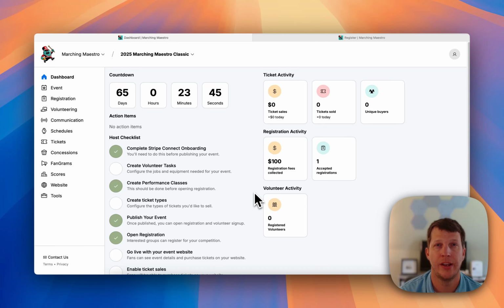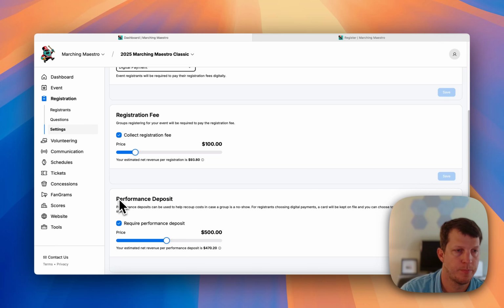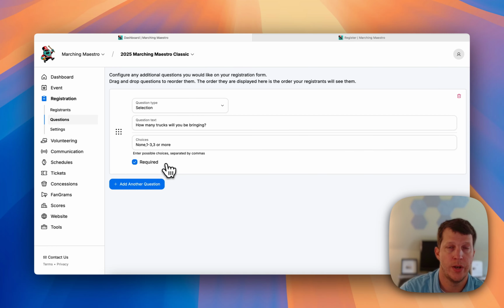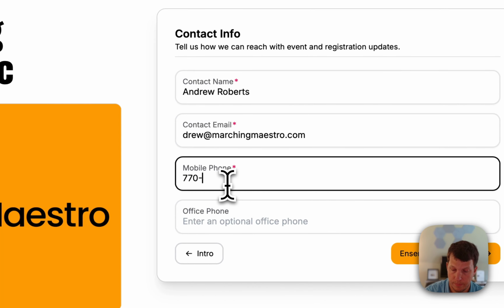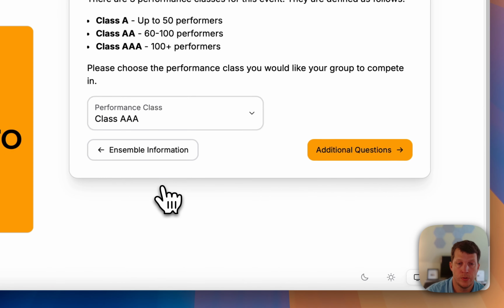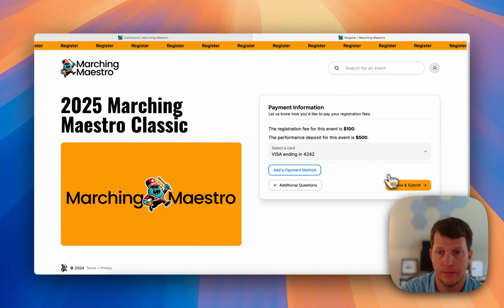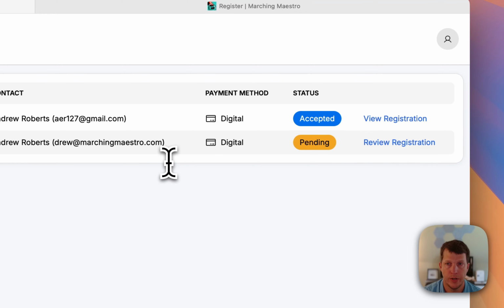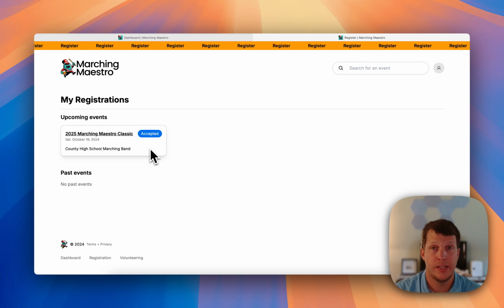Marching Maestro - Registration Demo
A demo of how registration works in the Marching Maestro platform.